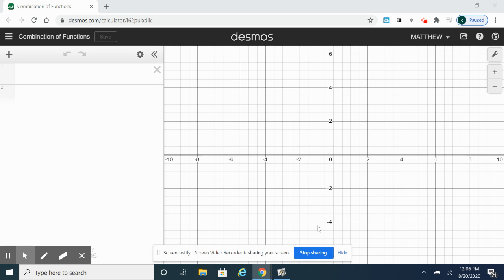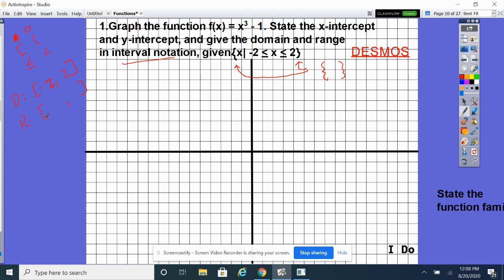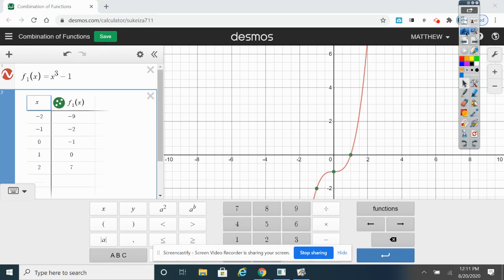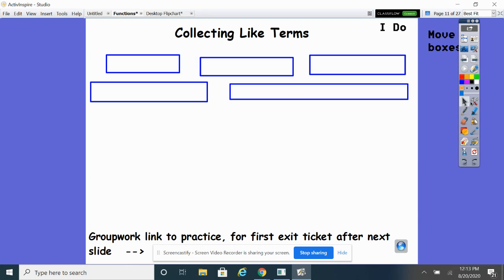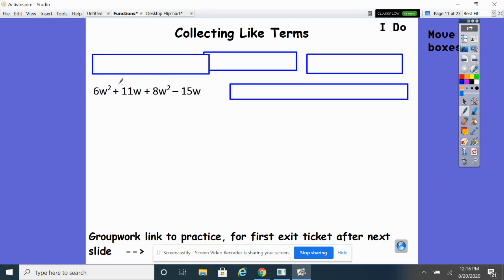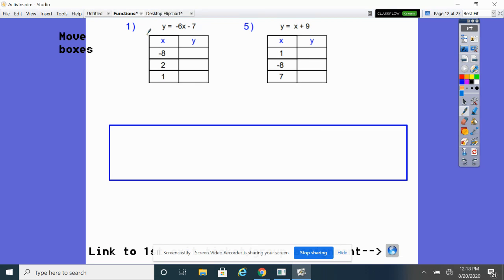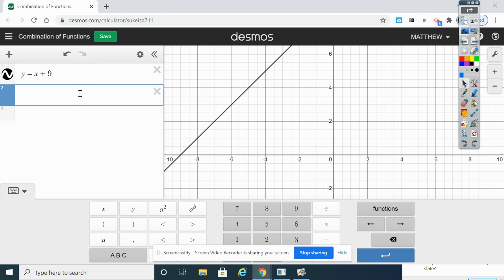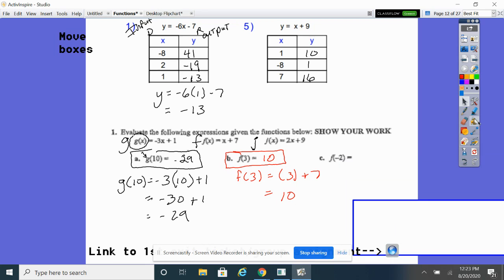like terms and function input ouput